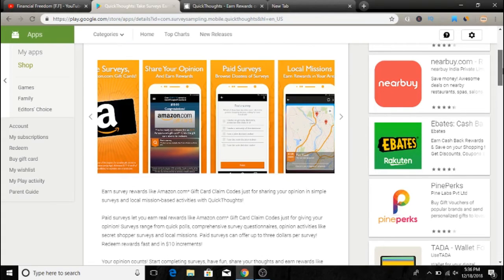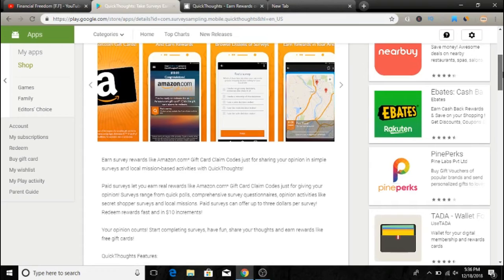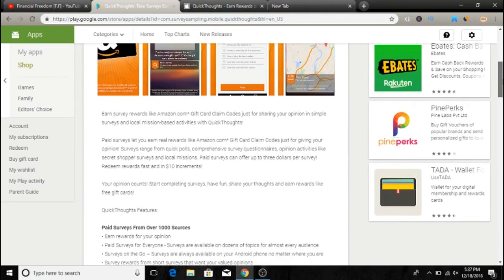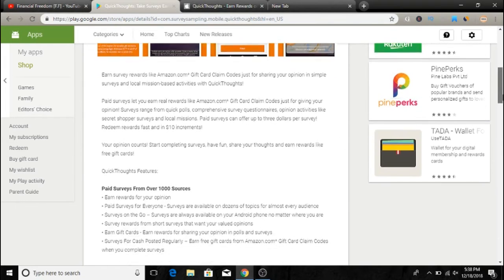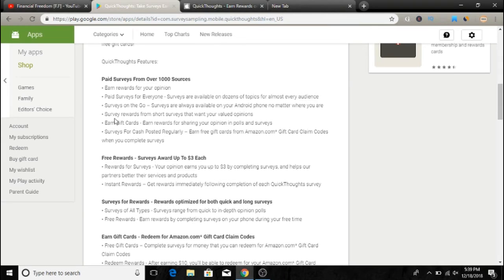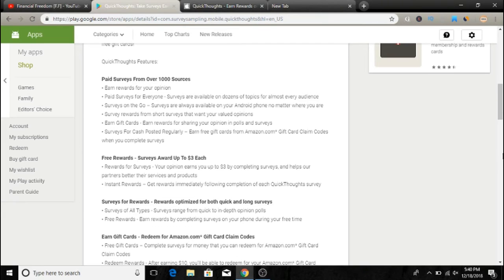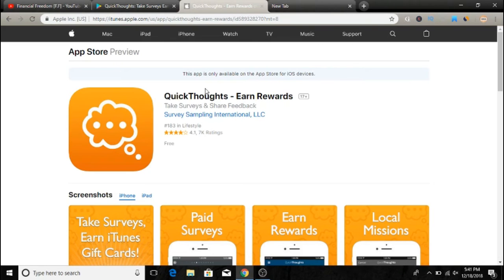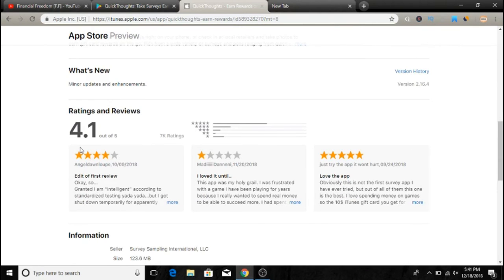Make Money From Home In Your Free Time (EASY)